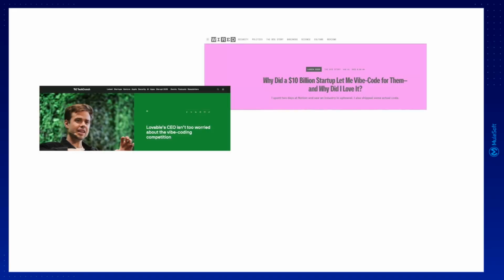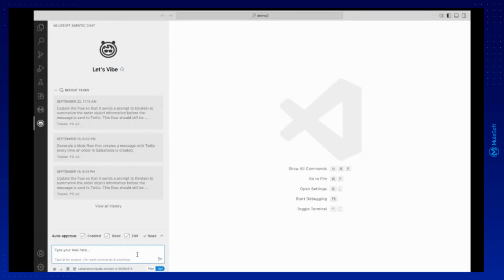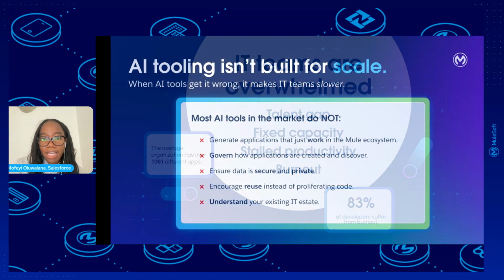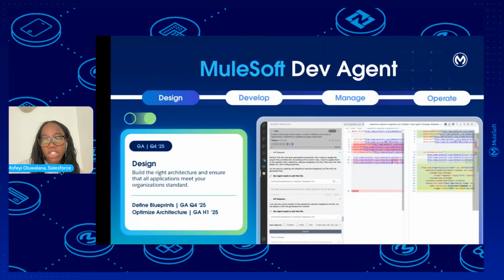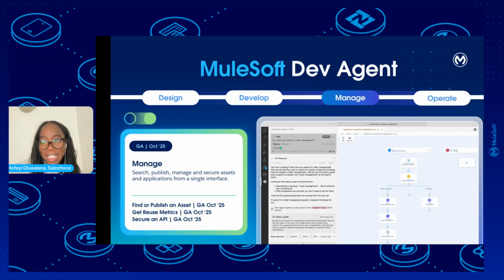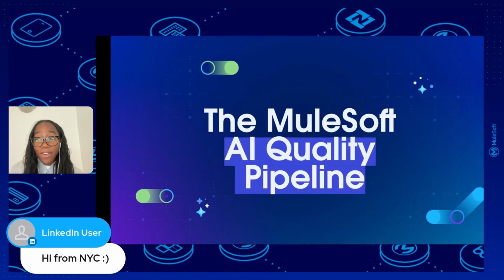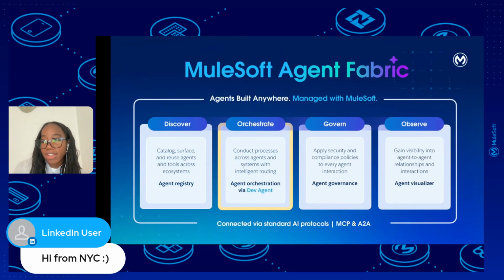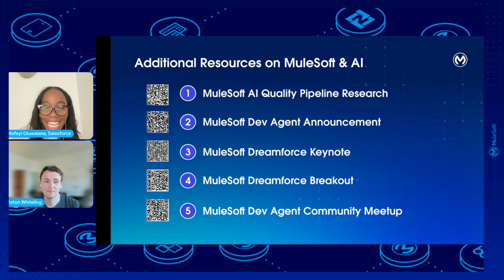MuleSoft Dev Agent LinkedIn Live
Introducing MuleSoft Dev Agent: Vibe Code that Scales!

Join our LinkedIn Live to explore how MuleSoft Dev Agent is transforming enterprise integration with secure, scalable AI development. Purpose-built for MuleSoft, Dev Agent enables teams to manage the entire application lifecycle—design, build, deploy, govern, and optimize — through natural language conversations.

During this session, you'll learn more about MuleSoft Dev Agent, a demo, and a live Q&A session.